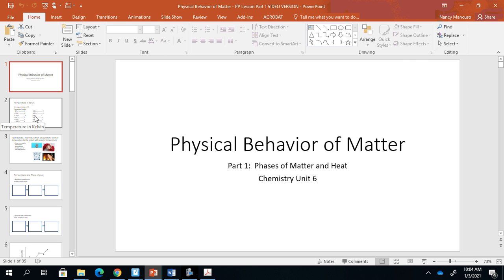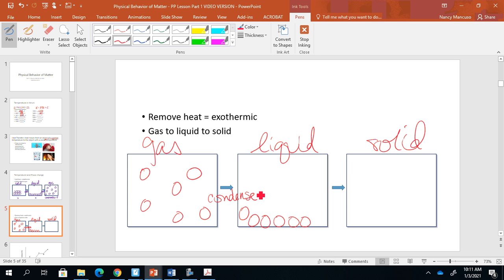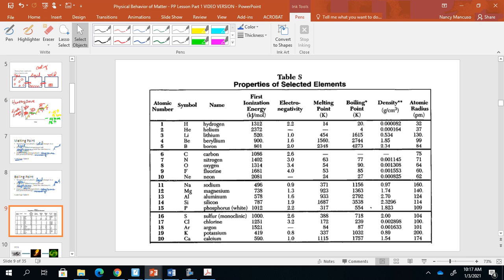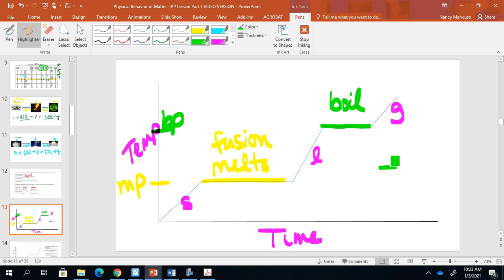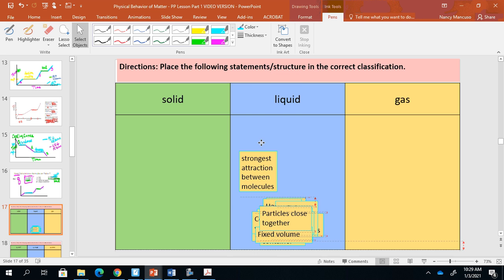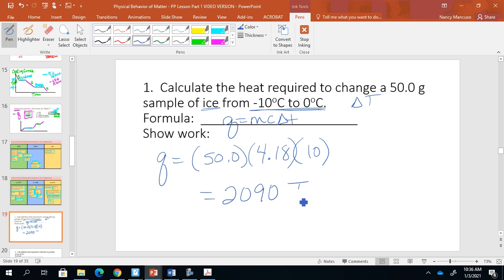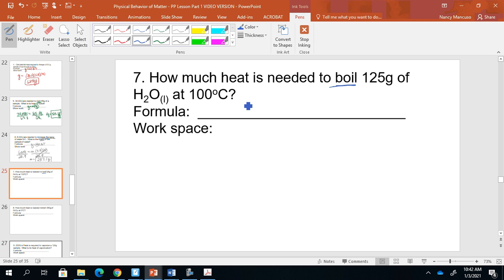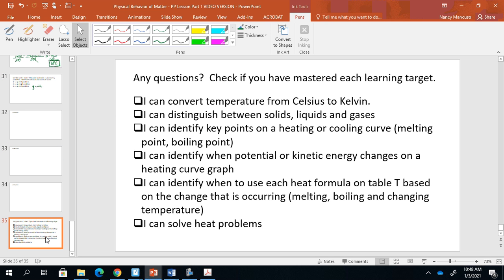PBOM PP Lesson Part 1 Explained